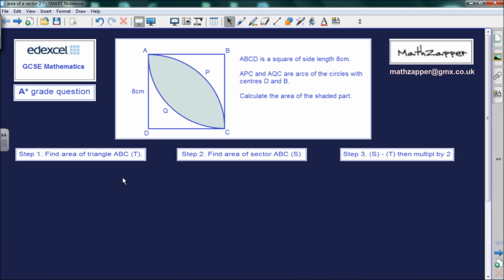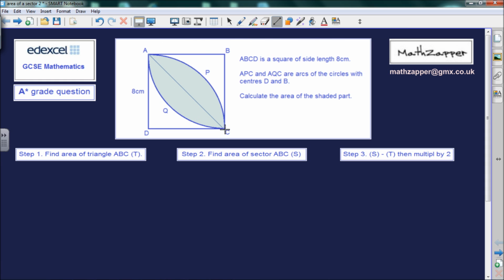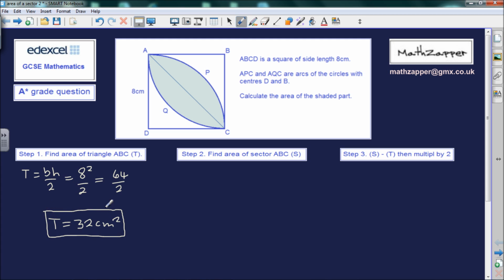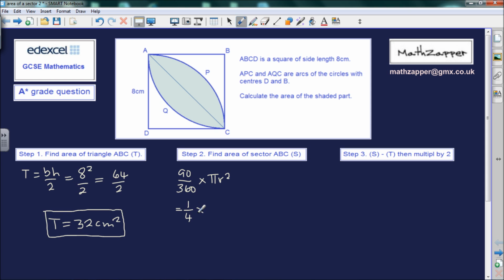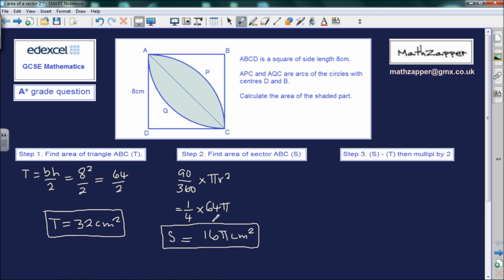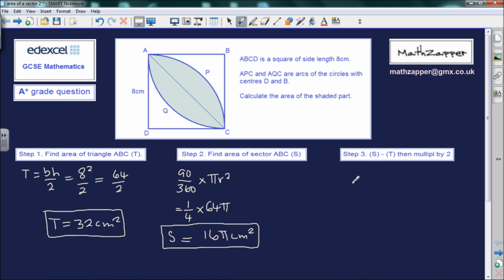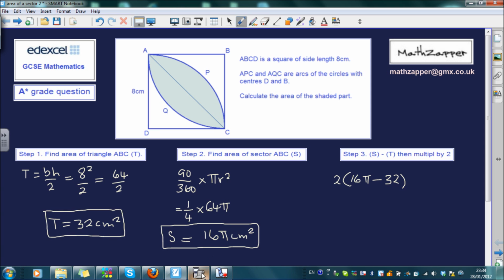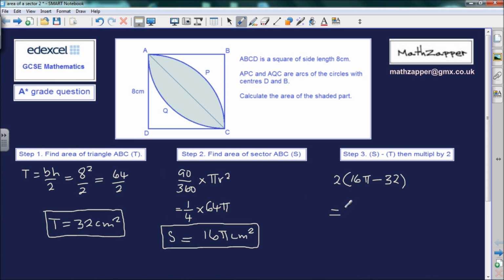GCSE Mathematics (Edexel) A* grade question on Sectors of a Circle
A more complicated question on sectors of a circle knowledge that will calculate the shaded area of a given square.